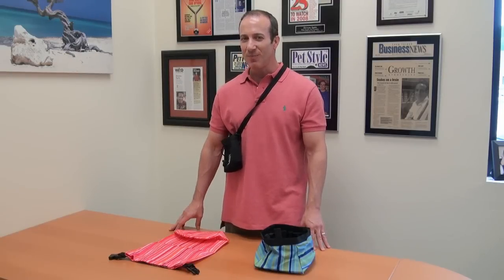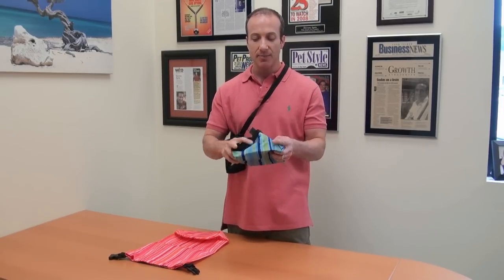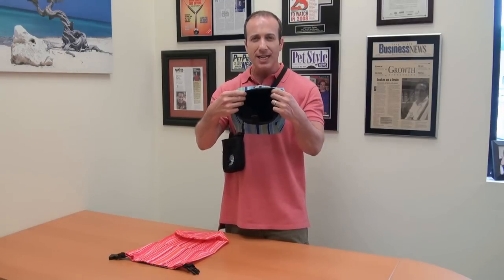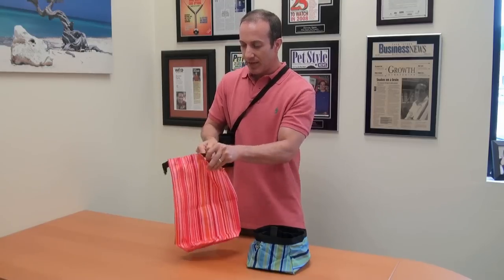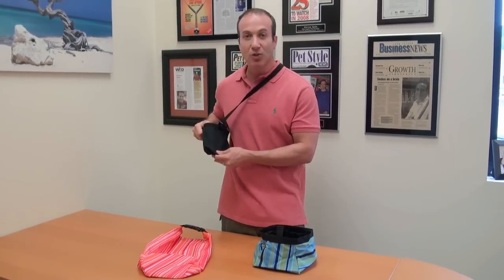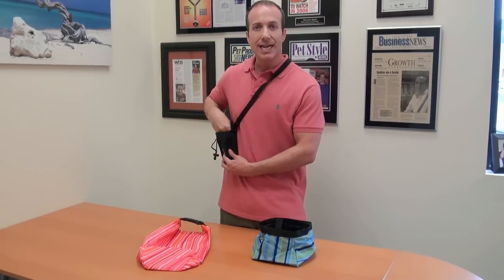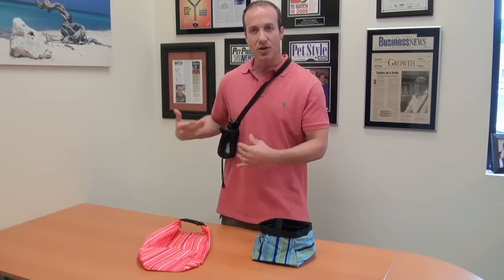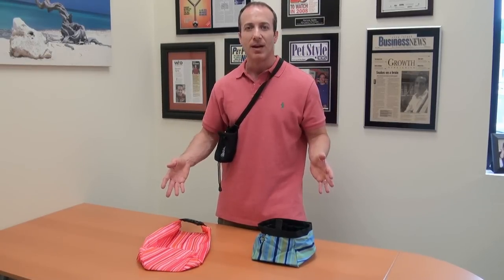Portable Dog Water Bowls, Food & Treat Bags - Planet Dog Travel Products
The Planet Dog Travel Food & Water Bowls are ideal for those who are on the go with their pet. Perfect for any occasion when you leave the house, the Travel Food and Water Bowls are convenient and sturdy poly-canvas bags that are a must have.